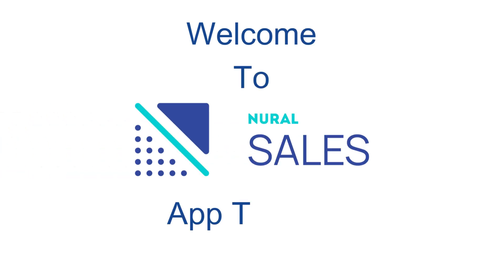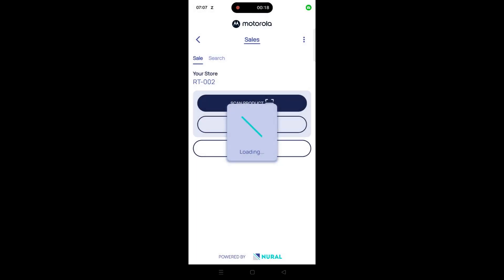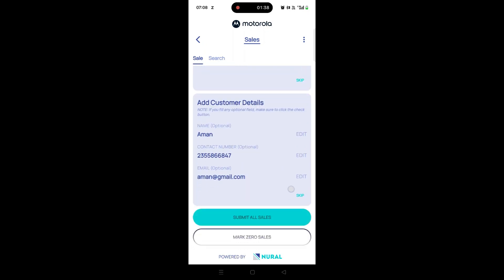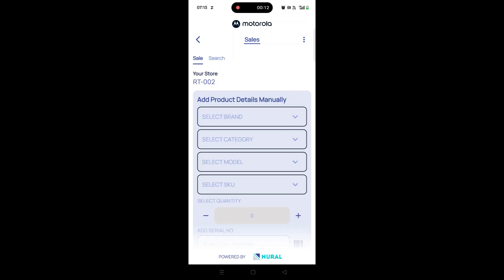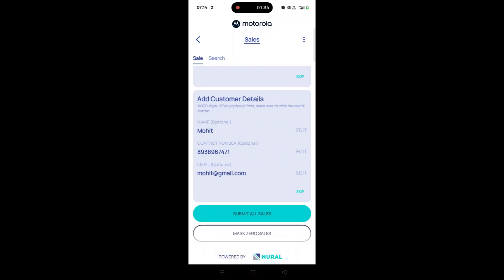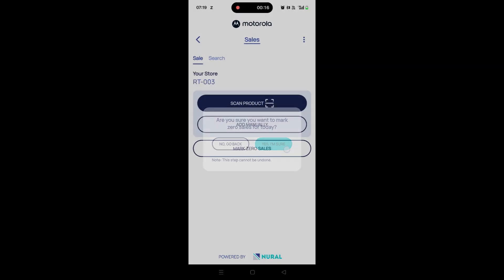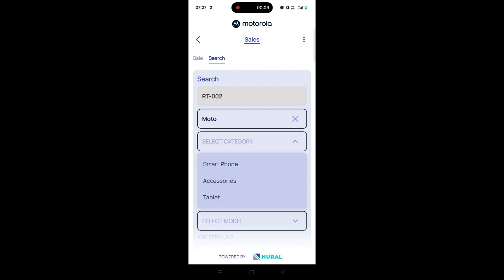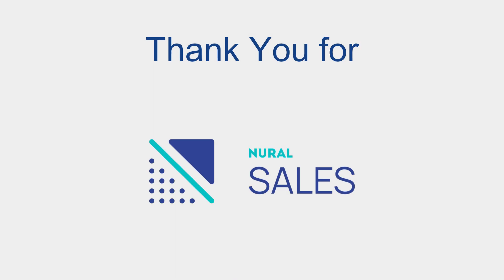Nural Sales: Sales module Tutorial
Unlock the full potential of your sales process with the Nural Sales app!
In this video, we provide a step-by-step walkthrough of the Sales module—showing you how to add, manage, and track sales seamlessly. Discover how easy it is to record transactions, view real-time sales data, and streamline your sales workflow for better productivity.

Key Highlights:

Simple sales entry and tracking

Real-time sales data and analytics

User-friendly dashboard overview

Tips for efficient sales management